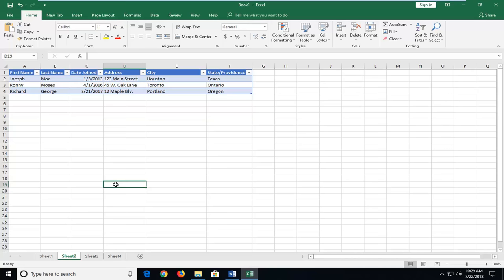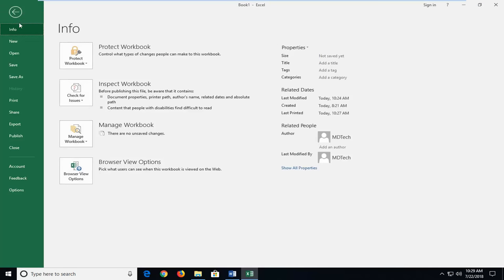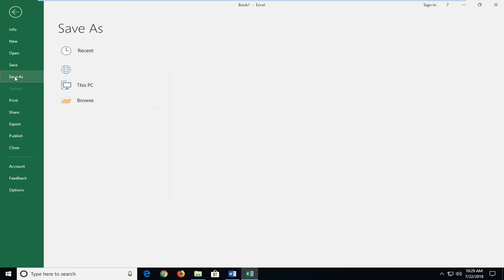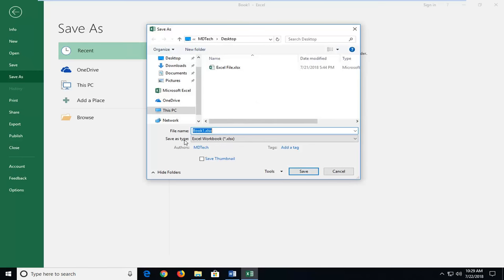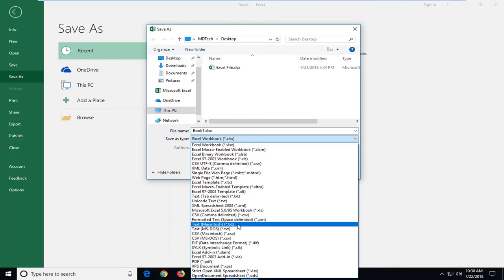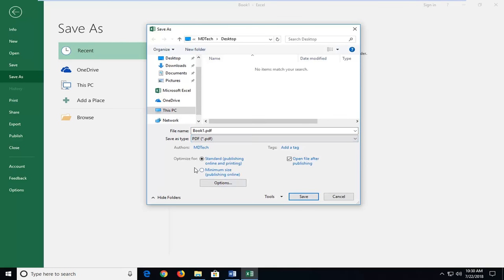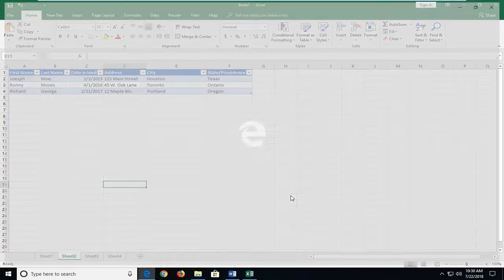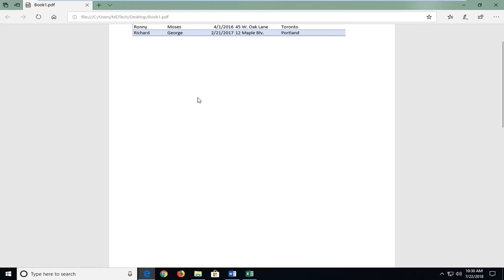How to Convert Excel to PDF Without Losing Formatting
How to convert Excel file to PDF with Microsoft Excel.